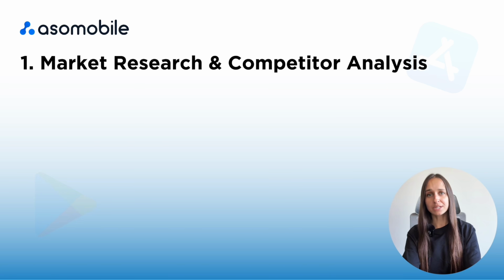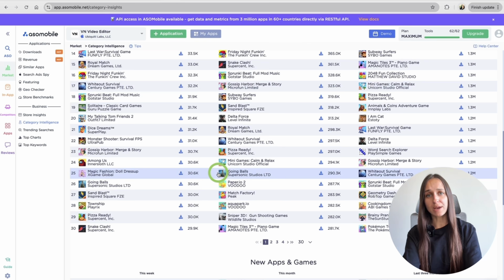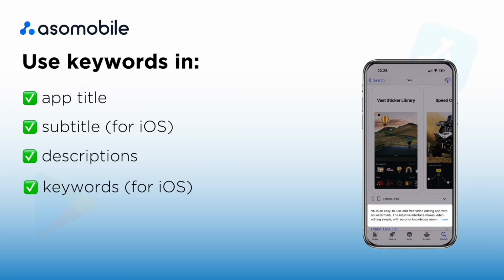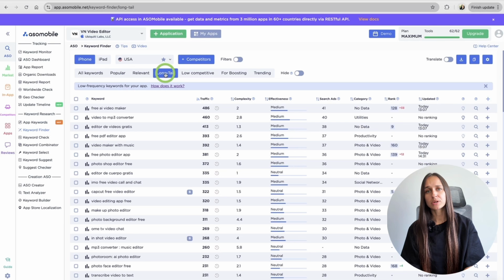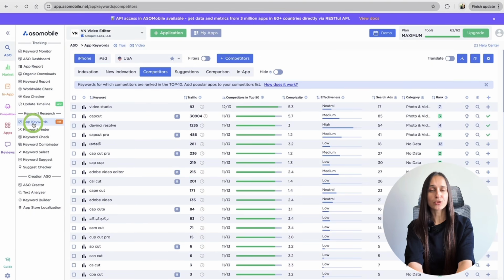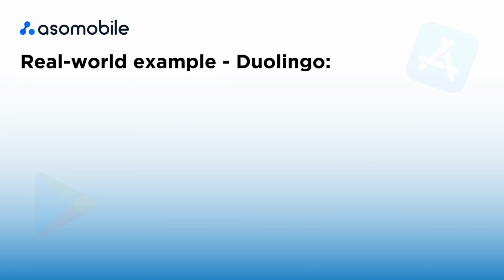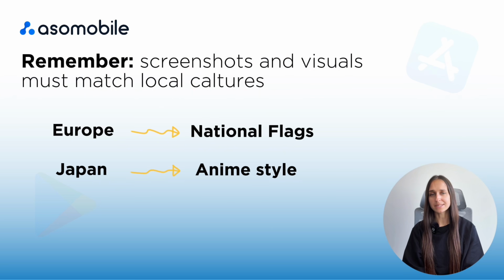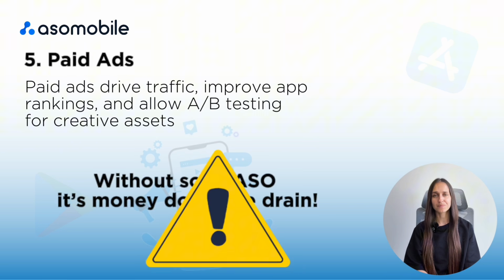Complete ASO Strategy 2025: How to Get Free Installs for Your App | ASOMobile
Want to make your app stand out in the App Store, Google Play, or even Mi Store? 🚀

In this video, I’ll show you how to create an ASO strategy step by step — from keyword research and competitor analysis to localization, reviews, and visuals that boost conversions.

We’ll cover essential ASO tools like Keyword Check, Keyword Finder, Geo Checker, ASO Dashboard, and Visual Comparison to help you research, analyze, and build a winning strategy

 You’ll learn 🔍:
✔️Why ASO is critical for app success and revenue growth
✔️ How people find apps in the App Store and Google Play
✔️Keyword optimization: titles, subtitles, descriptions & visuals
✔️Market research & competitor analysis with ASOMobile tools
✔️How to use localization & seasonality to grow internationally
✔️The role of ratings, reviews & user feedback in boosting installs

With the right ASO strategy, you can increase organic installs by 30–50% in just a few months.

📺 Here’re videos how to add an app, select a country for targeting, add competitors, and track competitors' ASO updates: